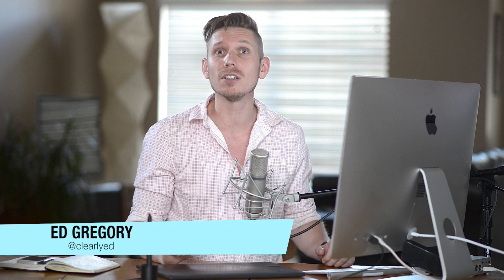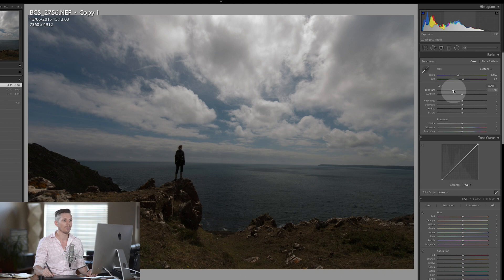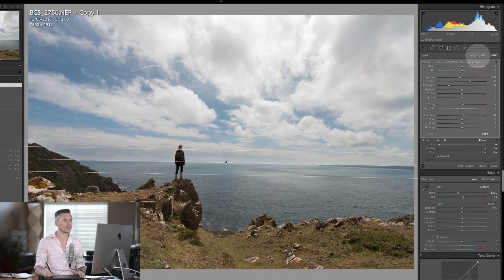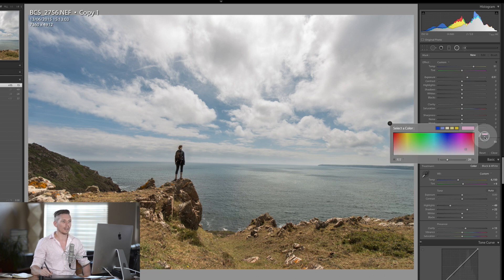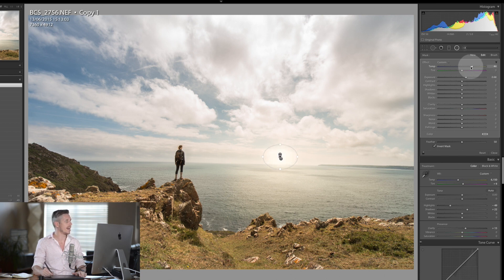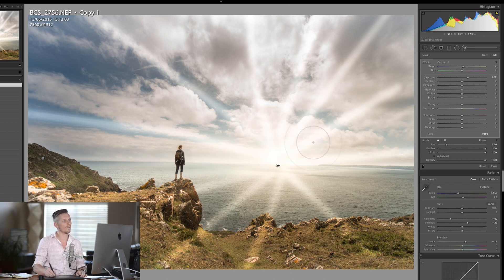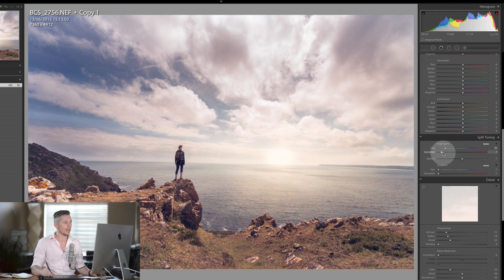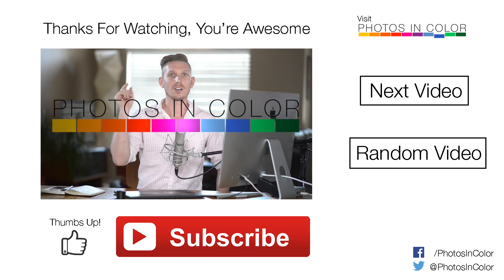Lightroom Tutorial - Editing Landscape Photos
Learn how to edit landscape photos in this Lightroom tutorial. Lightroom 6 and CC is great for Amazing landscape edit.

Lightroom editing is fun and a great photography skill to have. edit landscape photos in adobe lightroom

In this Video you will learn:

- Lightroom edits
- Landscape editing
- Edit landscapes in lightroom
- Color tone landscapes
- Retouching in Lightroom 6

FULL EDITS

Lightroom editing
Lightroom Effects